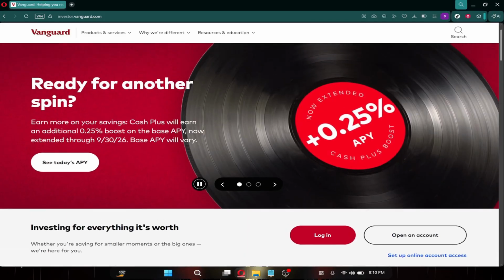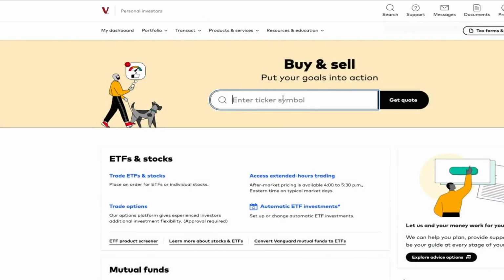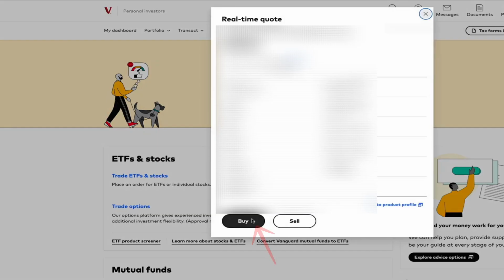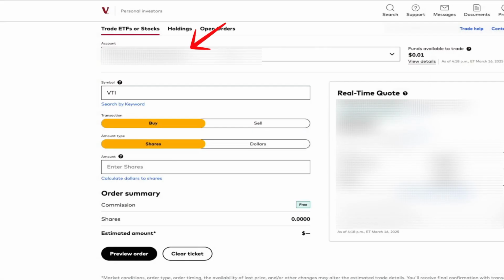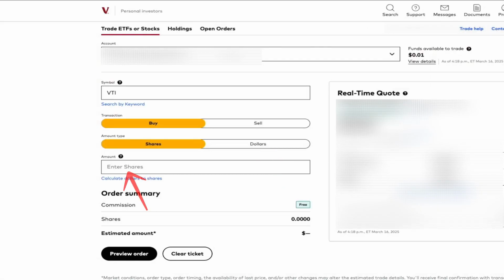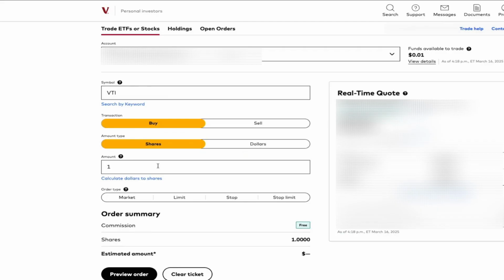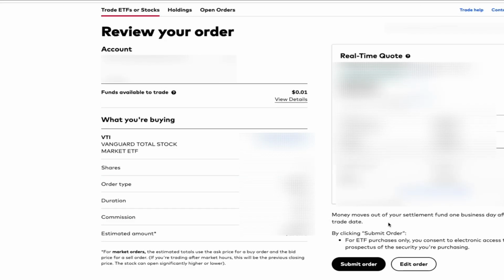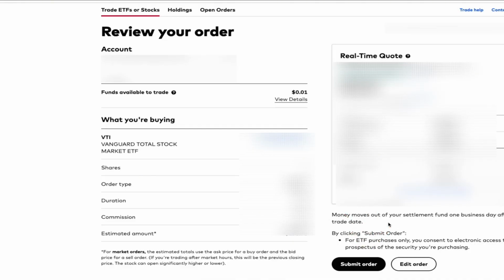How to Buy ETFs on Vanguard ✅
In this video, you’ll learn how to buy ETFs on Vanguard in 2026 using a simple step-by-step process. You’ll see how to search for ETFs, place buy orders, and understand how ETF investing works so you can start building a diversified portfolio with confidence.